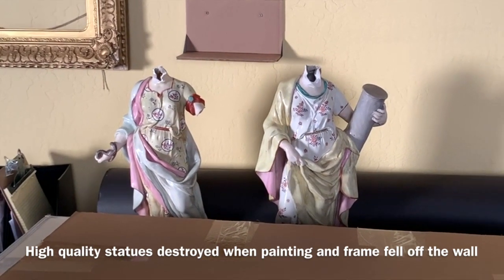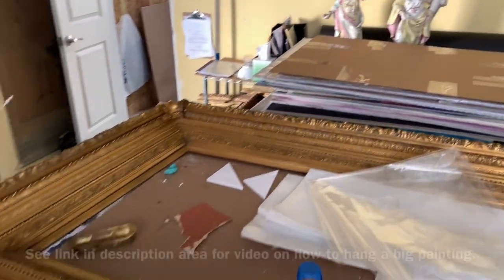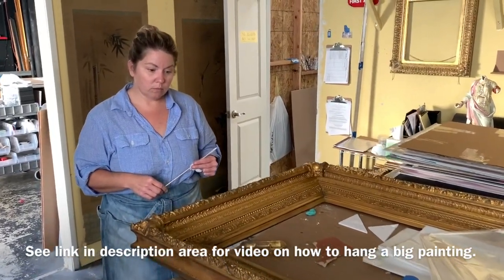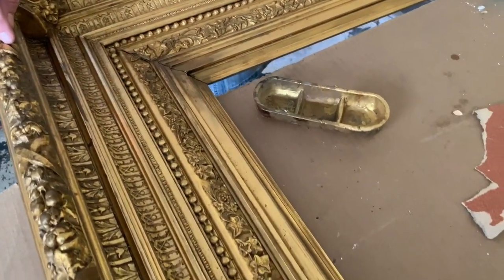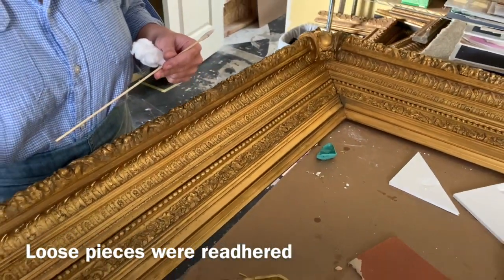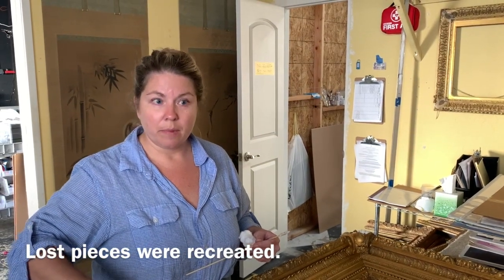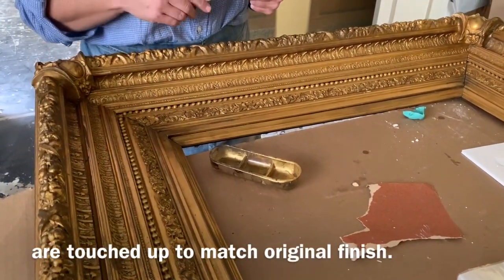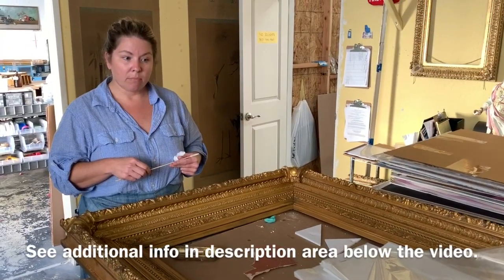Antique Frame Restoration Finesse, Los Angeles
A heavy Victorian frame falls off wall to smash heads off two gorgeous and valuable ceramic Asian beauties. The statues are toast but the frame is saved, preserved and restored to be used with its original 19th century painting. Click on SHOW MORE